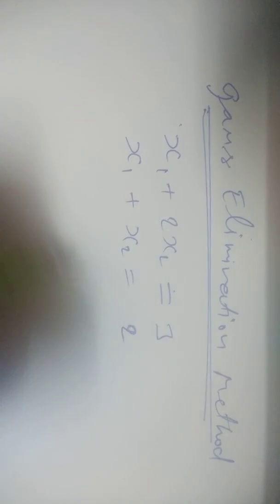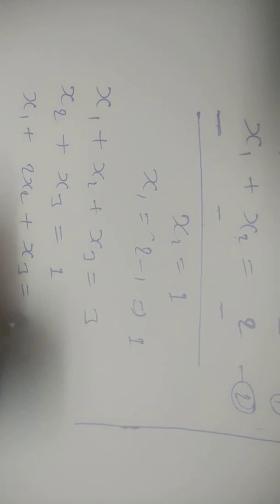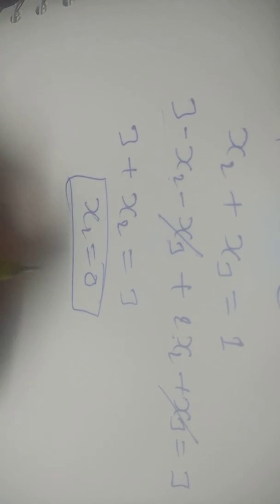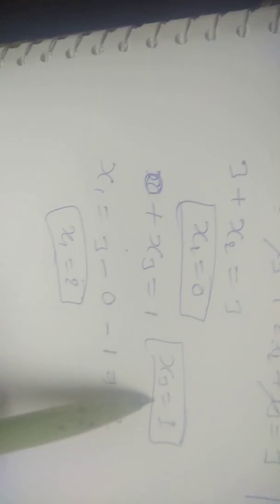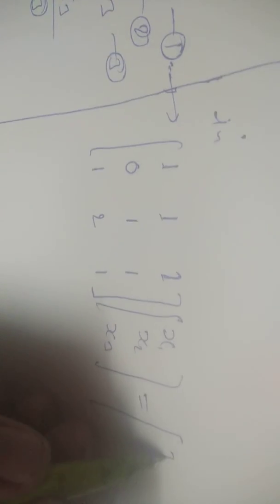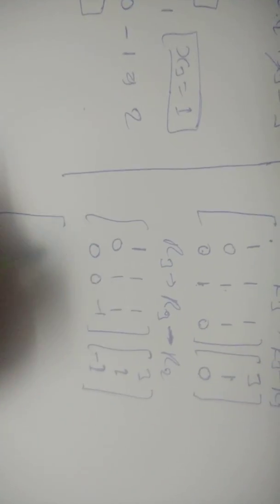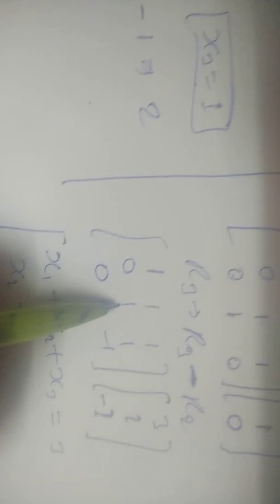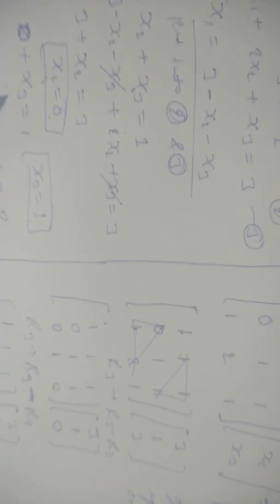RTU FEM UNIT 1 Gauss Elimination Method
Gauss Elimination Method